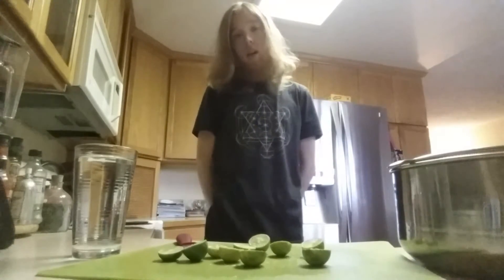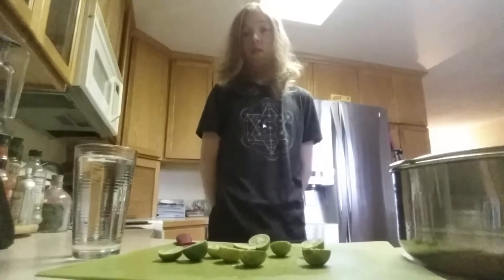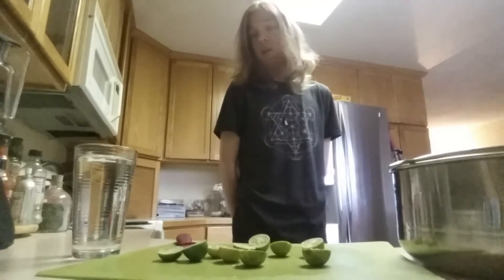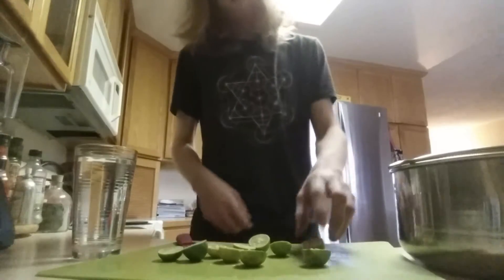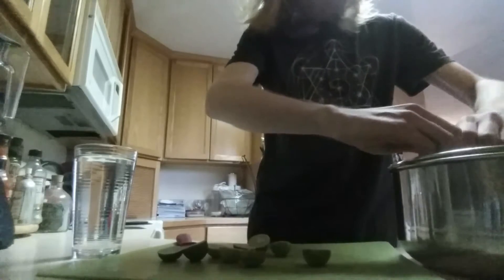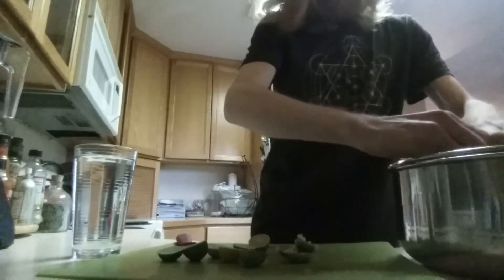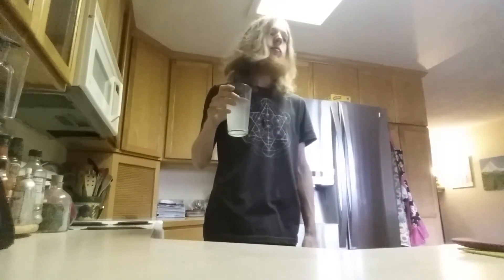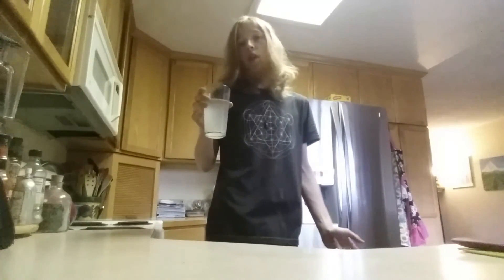Key lime water benefits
Starting the day off right with some key lime water! Some of the benefits include slowing down the aging process, help those with type 2 diabetes and more.